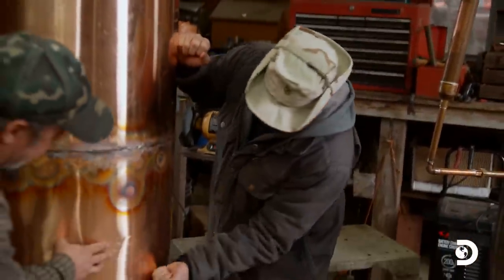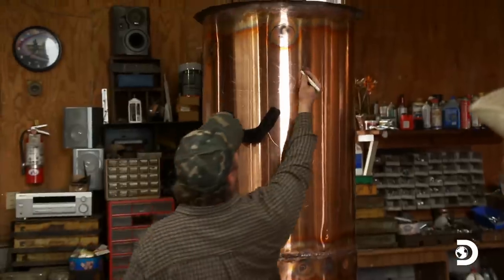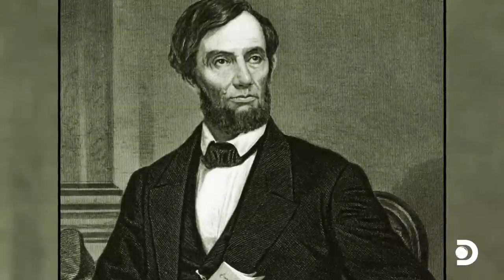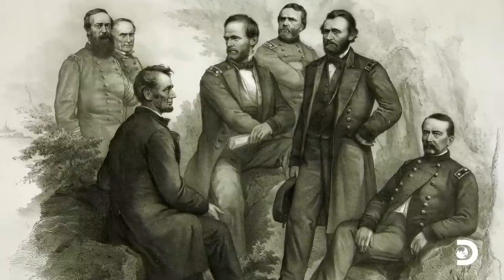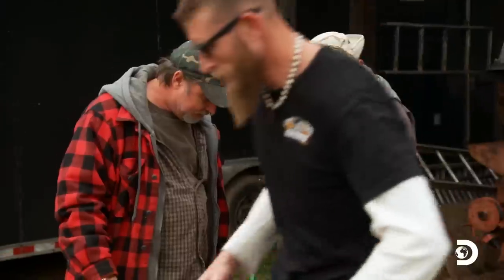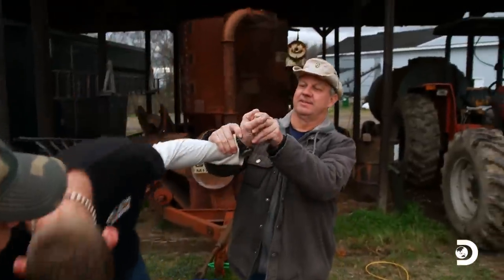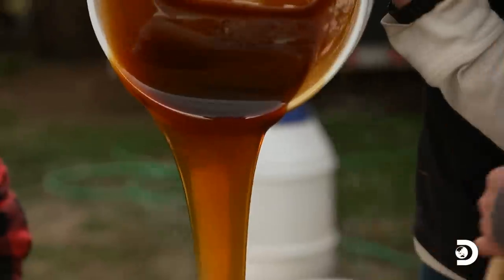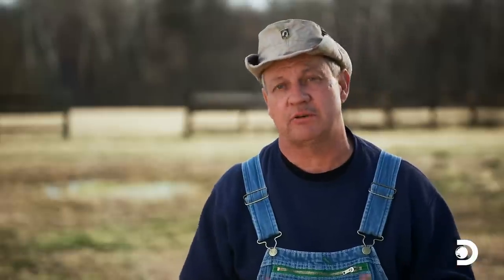Discovering The Untold Story of Abraham Lincoln's Moonshining Legacy | Moonshiners | Discovery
Discover the untold story of Abraham Lincoln's involvement in the clandestine alcohol-selling trade during his early days. Our team of dedicated researchers and adventurous moonshiners uncovers shocking evidence and sheds light on a forgotten chapter in Lincoln's life.

About Moonshiners:
Every spring, a fearless group of men and women venture deep into the woods of Appalachia, defying the law, rivals and nature itself to keep the centuries-old tradition of craft whiskey alive.